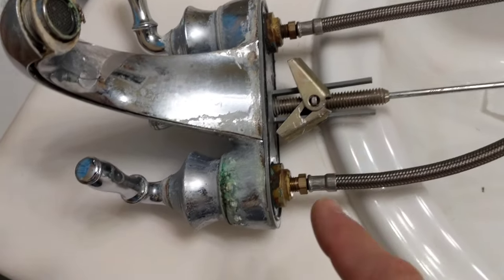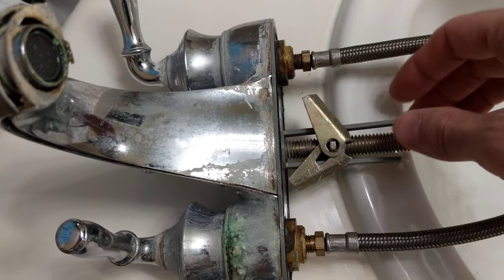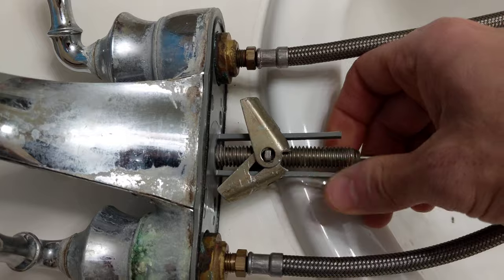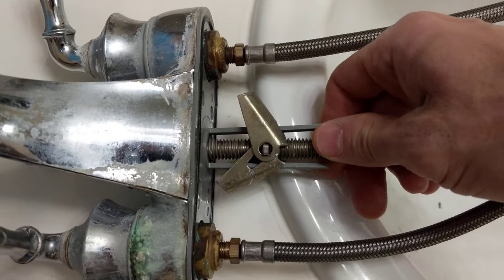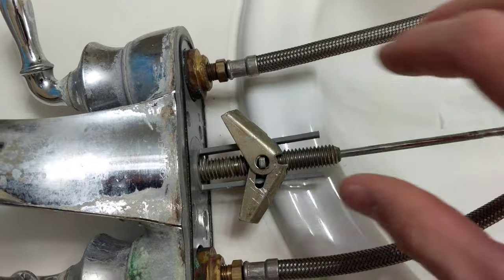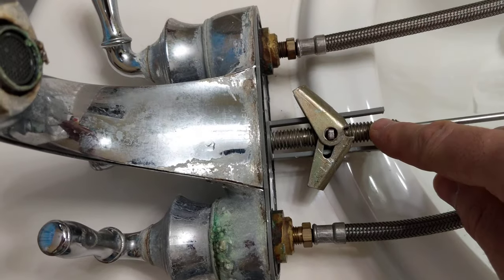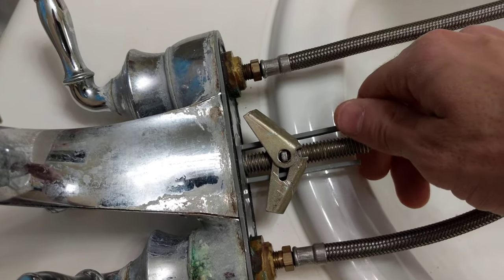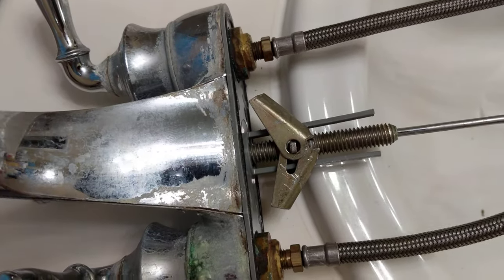HOW TO UNSCREW A TOGGLE SCREW ON A KHOLER FAUCET(2)